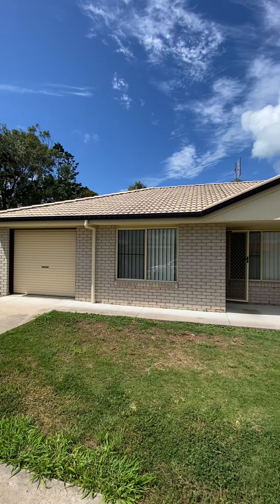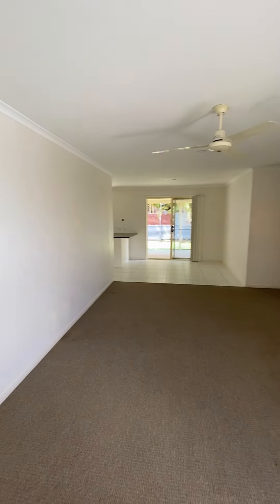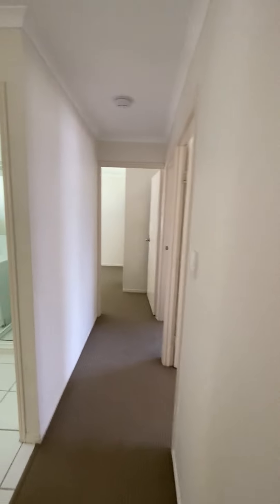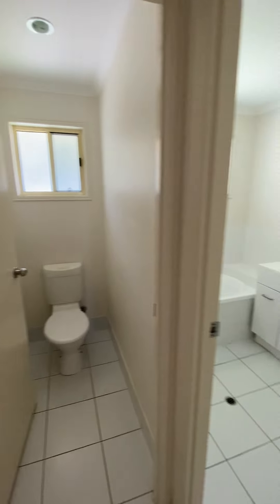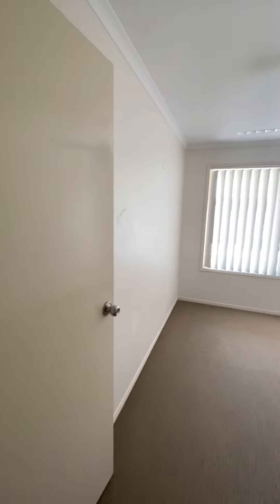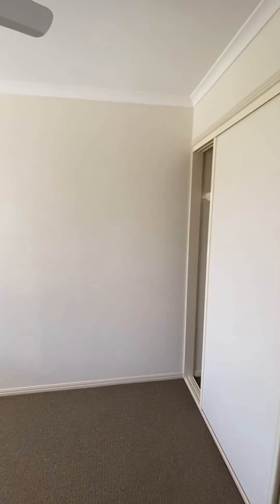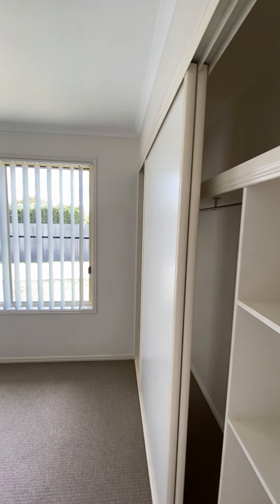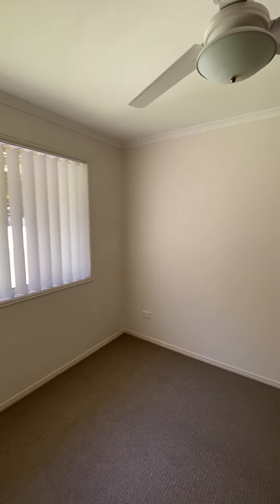80B Corfield Street, Point Vernon